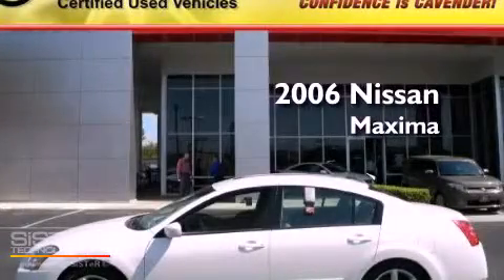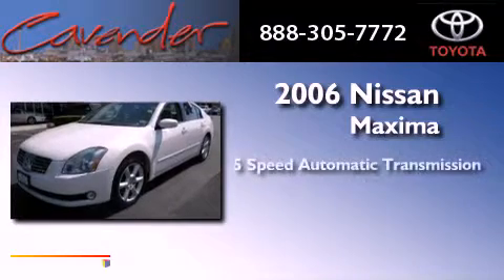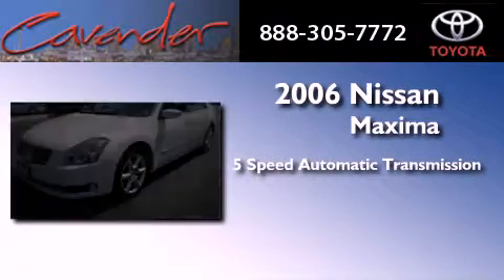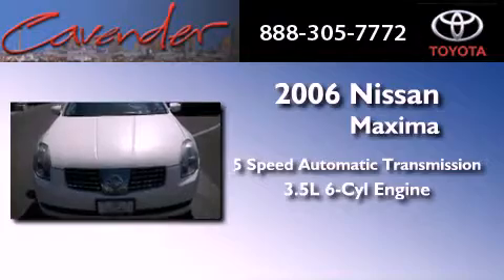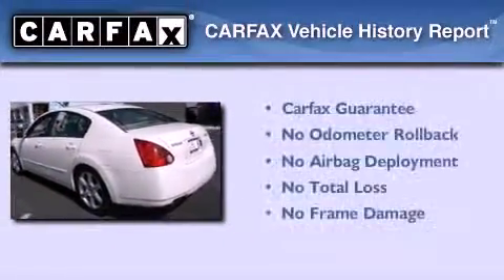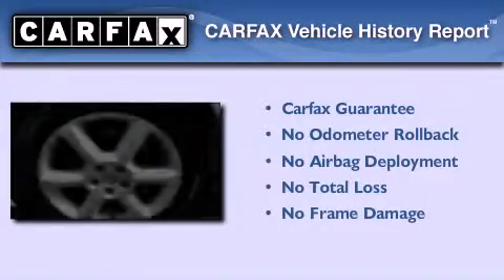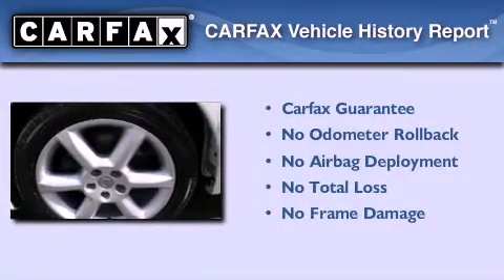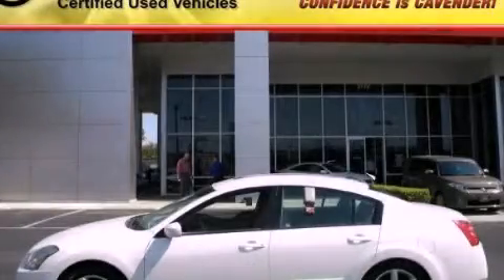2006 Nissan Maxima San Antonio TX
Year : 2006
 Make : Nissan
 Model : Maxima
 Engine : Gas V6 3.5L/214
 Trans . : Automatic
 Exterior : Winter Frost Pearl
 Miles : 68,331
 Interior : Gray
 Stock : 113797A

 5730 N.W. Loop 410

 Used 2006 Nissan Maxima San Antonio Texas